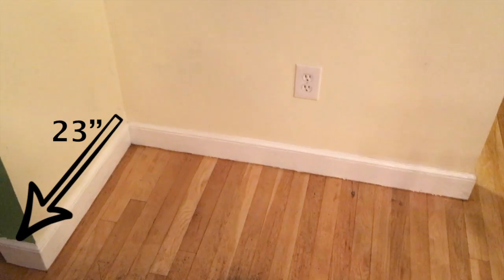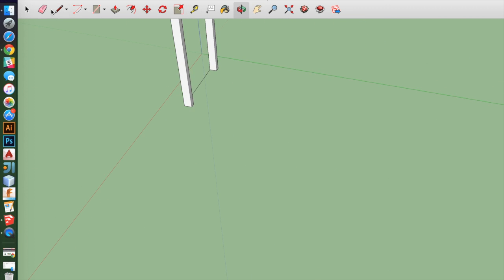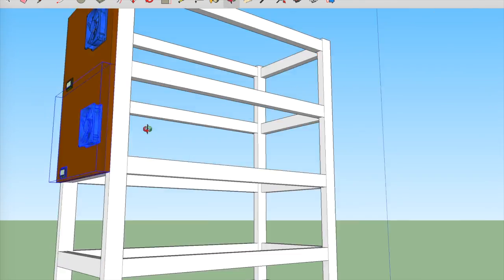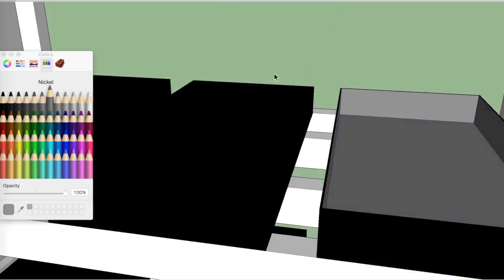Microgreens Project Part 1: Intro + Structure Build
I’m going to be embarking on a series over the next several weeks where I show you how I built my indoor hydroponics system. The idea behind the project is to explore high tech growing solutions and urban agriculture. I am starting by growing micro greens in a small prototype growery. I hope to build some software to control it and get more into agriculture and automation. I learn best through projects so I don’t really know what I’m doing going into this, but I hope to learn along the way.

I DO NOT own the Nest footage in the beginning. I am using it for speculative and journalistic purposes. If you are wondering why the footage in the begging looks so old, it’s because I had to get it from the public domain and that is the best I could find.